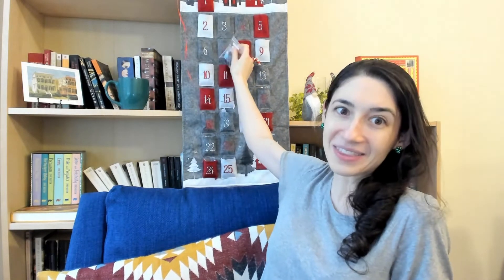A Holiday Tea Ramble | Vlogmas Day 7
In which I ramble on about my holiday tea stash.

Teas Mentioned

   English Tea Store Teas (for Advent Calendar)

Let's be friends!